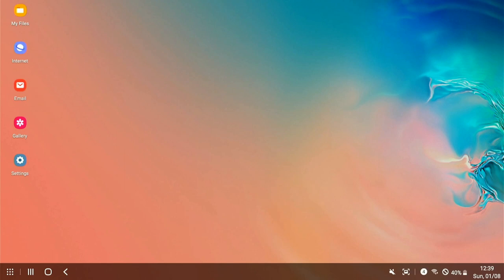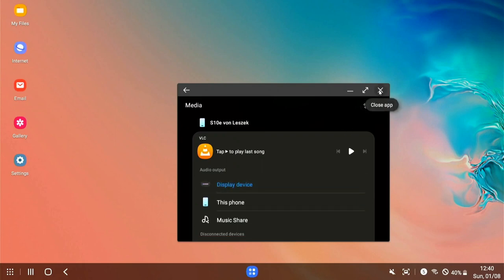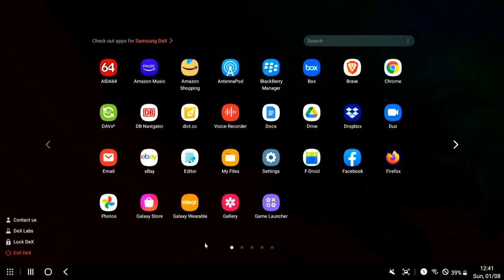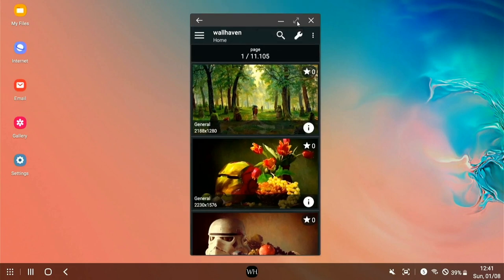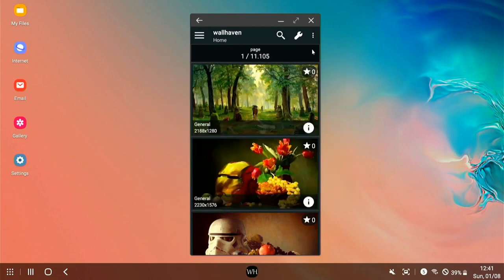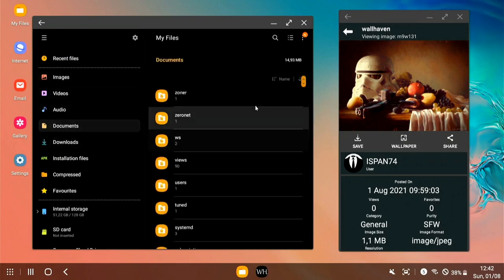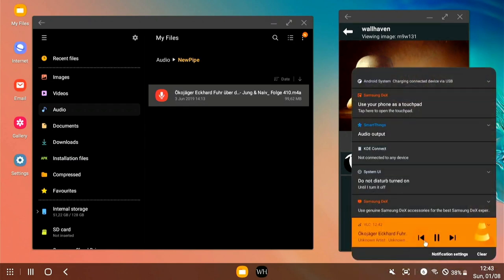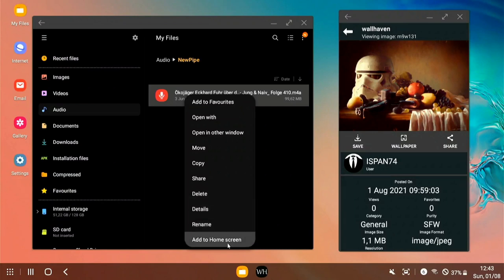EMUI Desktop vs Samsung Dex - Which one has the better desktop solution?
A comparison between the desktop solutions for Smartphones from Huawei and Samsung.
Which one you like more?
Did you ever used the desktop mode before on one of those devices?
Is it handy to have or just a gimmick?